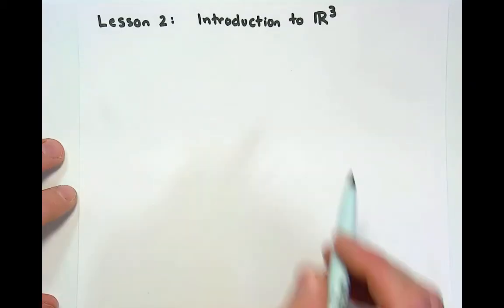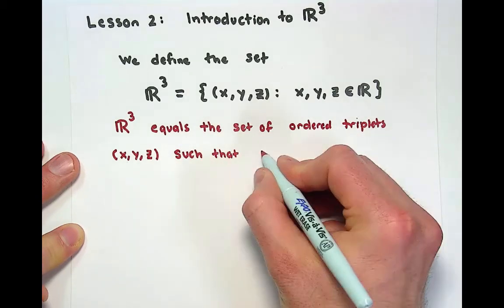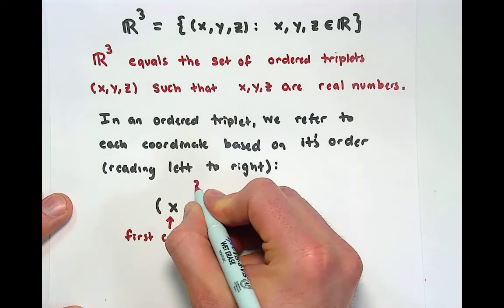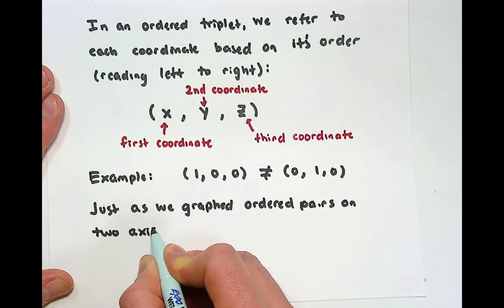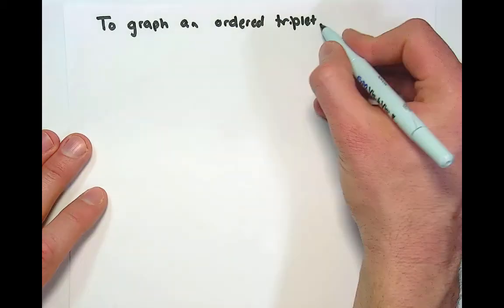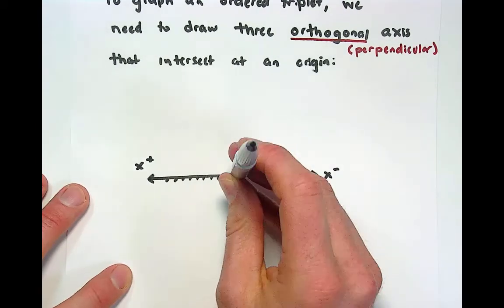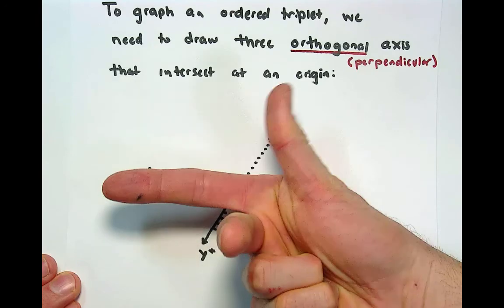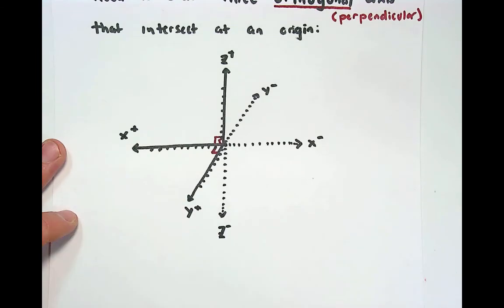M1C, Lesson 2.2: Definition of R3